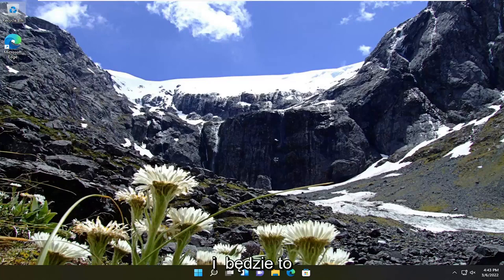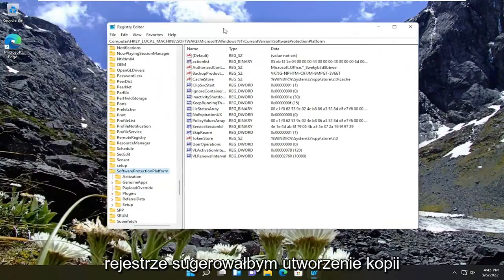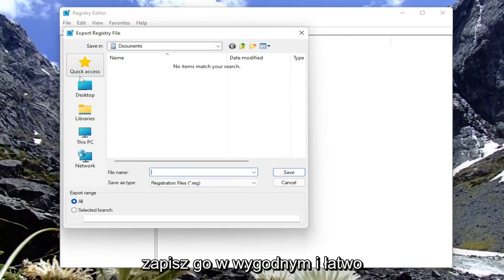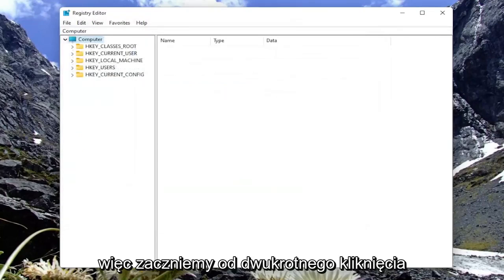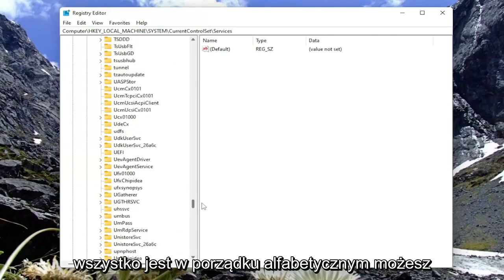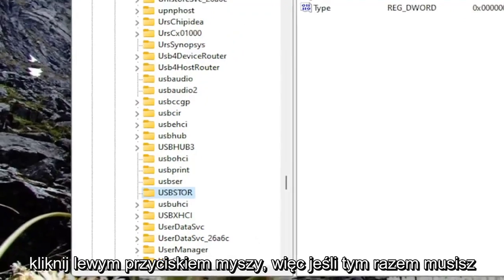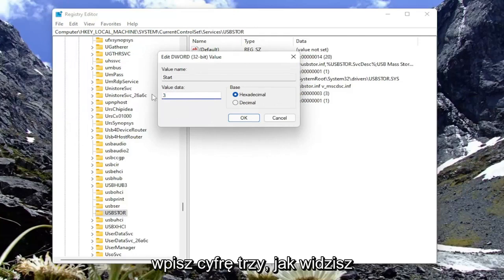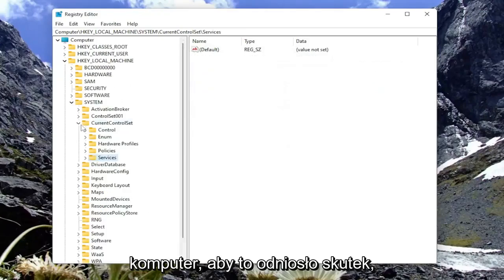Jak wzmocnić dźwięk w laptopie Windows 11?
Jak naprawić niską głośność dźwięku w systemie Windows 11?

Niska głośność komputera nie jest całkowicie rzadkim scenariuszem w systemie Windows 10. W większości przypadków istnieją stosunkowo proste poprawki dotyczące dźwięku oprogramowania, które nie pasują do poziomu głośności systemu Windows.

Jeśli masz niski poziom głośności laptopa lub komputera stacjonarnego, oto kilka rozwiązań, które prawdopodobnie przywrócą poziom głośności w systemie Windows.

Problemy omówione w tym samouczku:
okna o niskim poziomie głośności dźwięku 11
niski poziom głośności w oknach 10
niska głośność urządzenia audio w oknach 10
niski poziom głośności urządzenia audio w oknach 7
niski poziom głośności urządzenia audio w oknach 11
Okna Realtek audio o niskiej głośności 10
jak naprawić okna o niskim poziomie głośności urządzenia audio 10

Jeśli głośność dźwięku na komputerze z systemem Windows stała się zbyt niska, oto kilka możliwych rozwiązań, których możesz użyć, aby rozwiązać problem. Przyczyną problemu może być oprogramowanie lub sprzęt. System Windows zawiera kilka podstawowych ustawień, które muszą być idealne, aby uzyskać dobrą jakość dźwięku. Jeśli głośność komputera jest zbyt niska w systemie Windows 11/10/8/7, wykonaj poniższe czynności i sprawdź, czy coś pomoże rozwiązać ten problem.

Ten samouczek dotyczy komputerów, laptopów, komputerów stacjonarnych i tabletów z systemami operacyjnymi Windows 10 i Windows 11 (Home, Professional, Enterprise, Education) od wszystkich obsługiwanych producentów sprzętu, takich jak Dell, HP, Acer, Asus, Toshiba, Lenovo, Huawei i Samsunga.